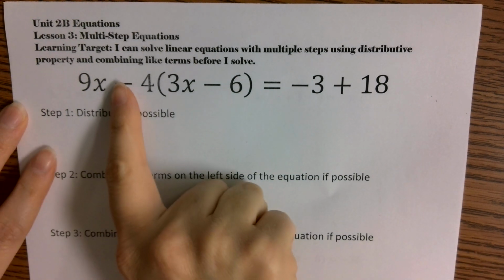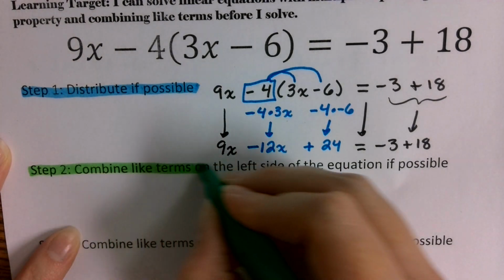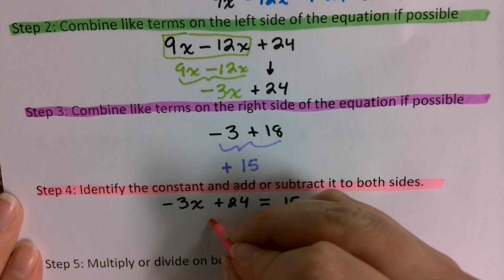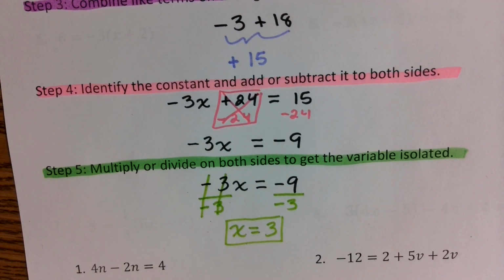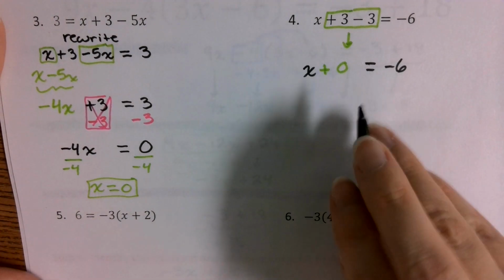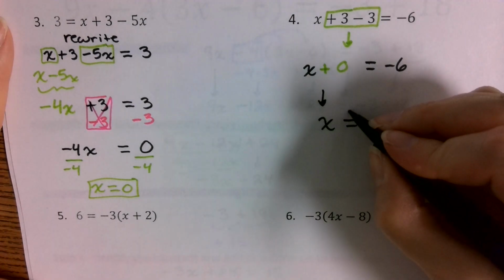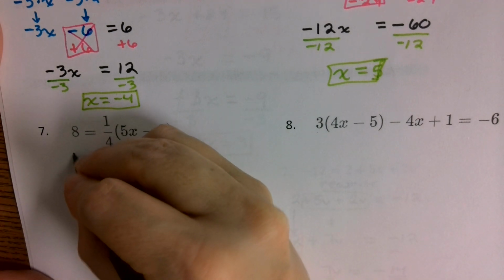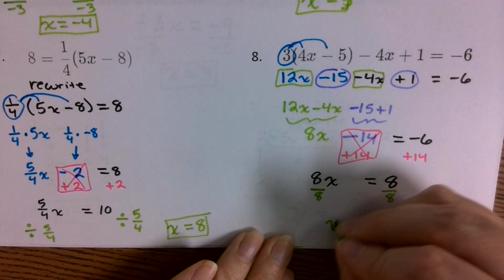10-23-23 Multi step equations Block 4